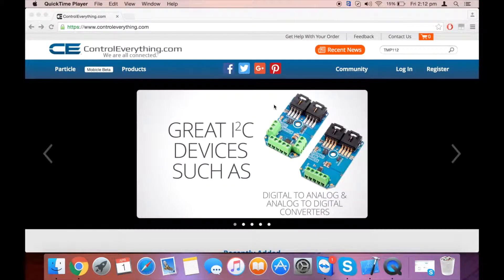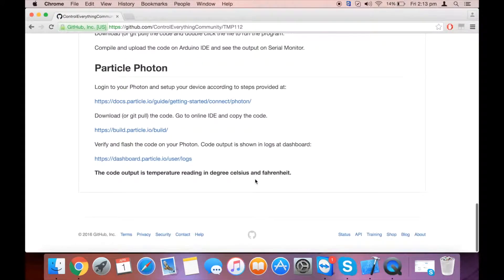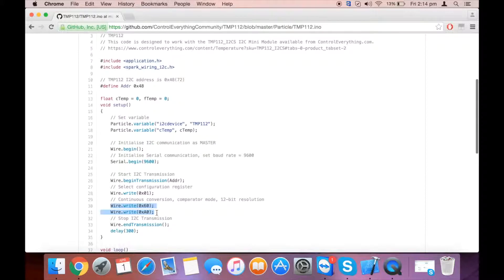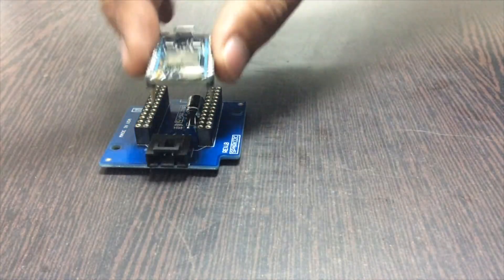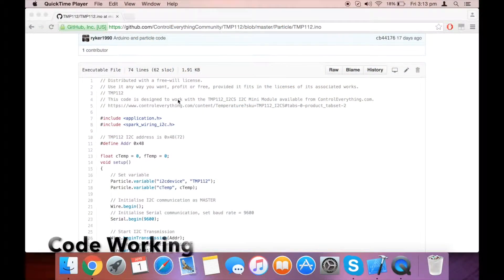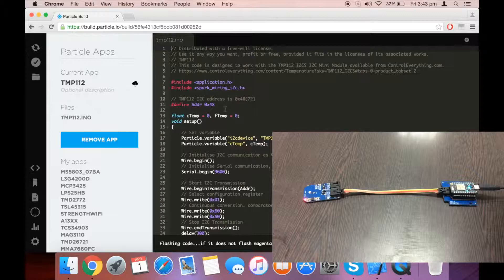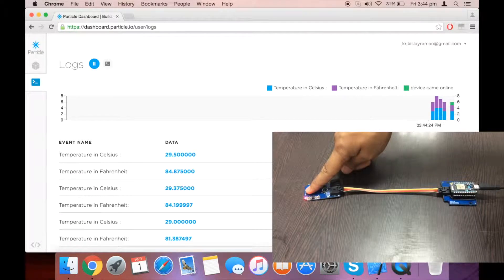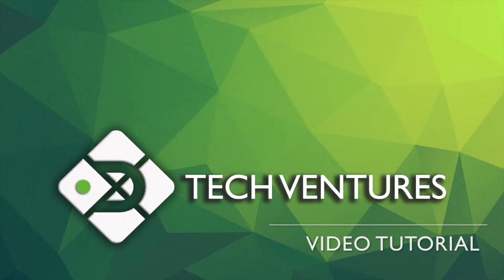Particle Photon - TMP112 Temperature Sensor Tutorial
TMP112 I²C Temperature Sensor ±.5°C 12-Bit I²C Mini Module.
The TMP112 device is a digital temperature sensor ideal for NTC/PTC thermistor replacement where high accuracy is required. The device offers an accuracy of ±0.5°C without requiring calibration or external component signal conditioning.
In this tutorial we have setup a Particle Photon to TMP112  I2C Mini Module. We will record changes in the temperature.

Related Links :
TMP112 Sensor :